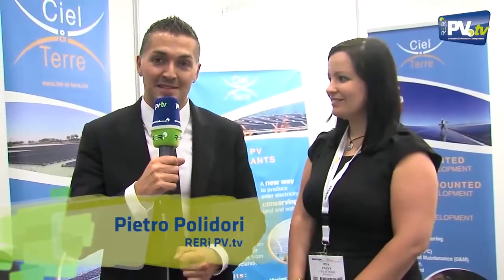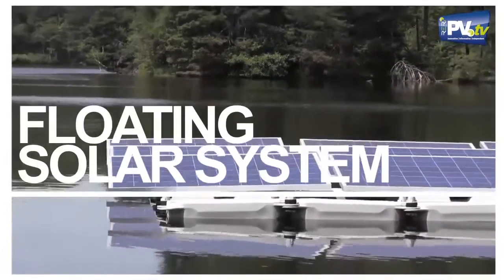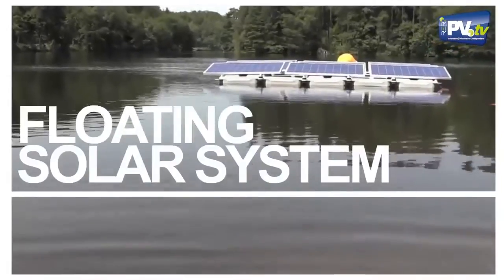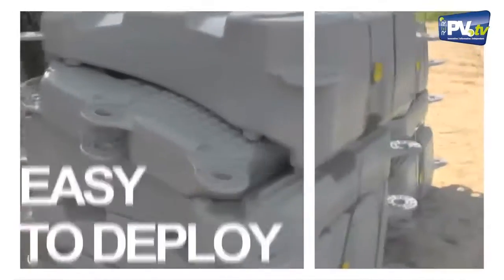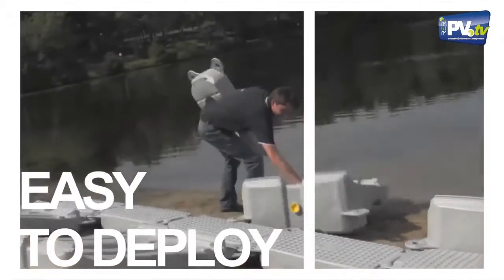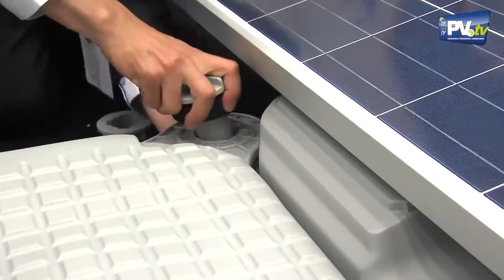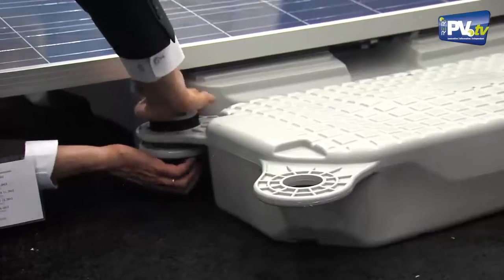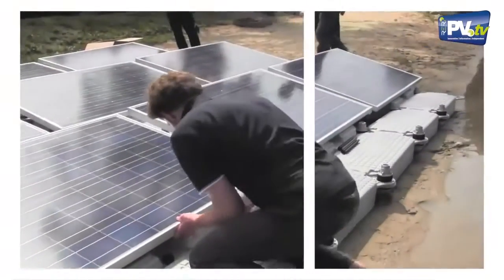RERi PV.tv Intersolar North America 2012 - Interview Ciel et Terre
RERi PV.tv presents Eva Pauly, Solar Systems Business Development Manager of Ciel et Terre, and their floating solar power plants.